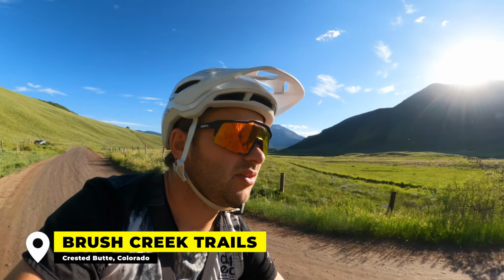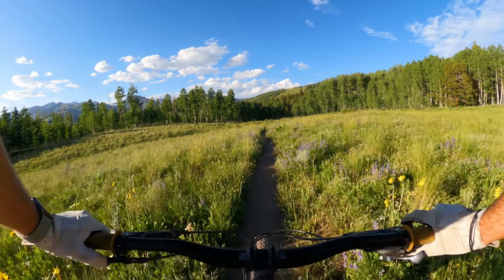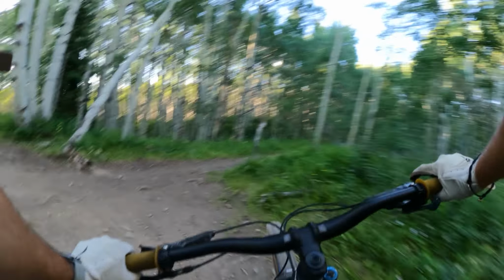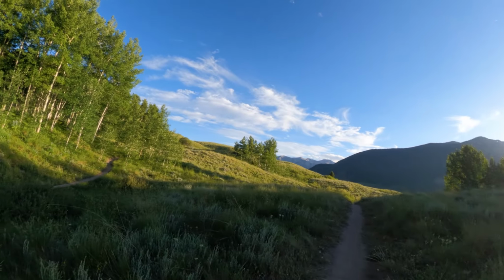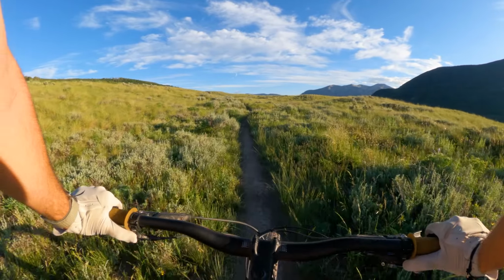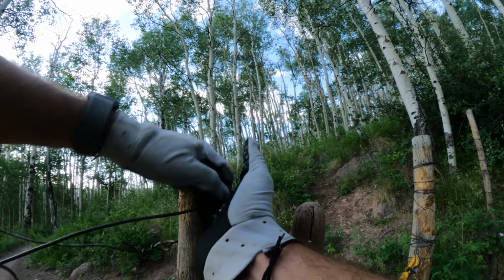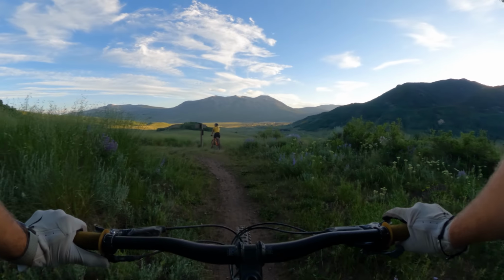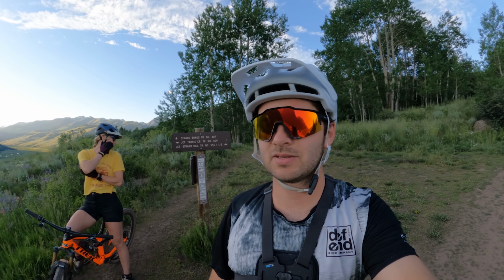Riding Through Nature's Wonderland: Aspen-Filled Colorado Singletrack MTB Trail | MTB Vlog 027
On this Episode of the Defend Ride Co. Vlog, Kyle and Marissa are in Crested Butte, Colorado and we are riding one of the local singletrack trails called Strand Hill. This trail is awesome! Some amazing downhill sections with some technical spots sprinkled in, all whilst being in the middle of a dense Aspen Pine forest. We highly recommend checking this trail out if you're in the Crested Butte area.

Trails ridden: Strand Hill

0:00 - Intro
1:10 - Strand Hill Trail
18:12 - Outro